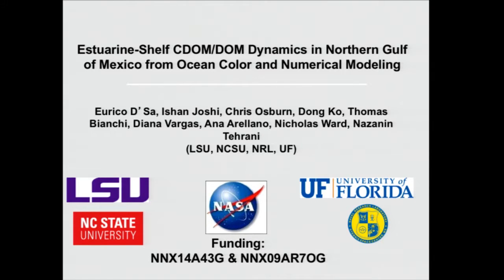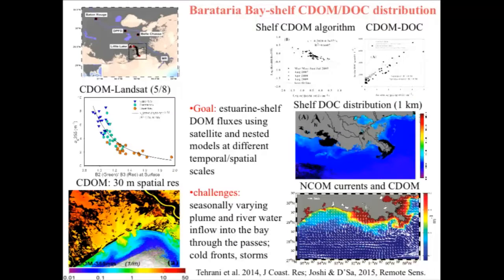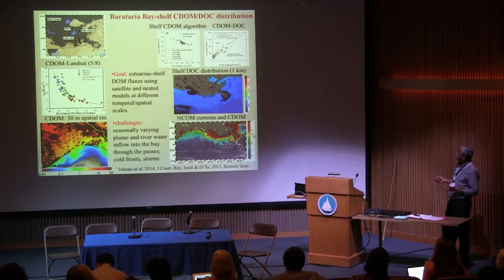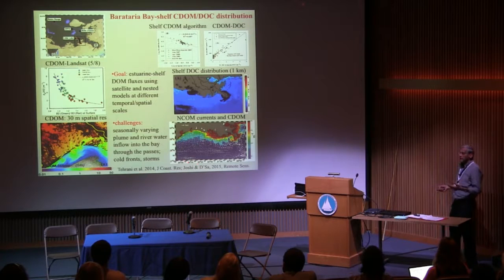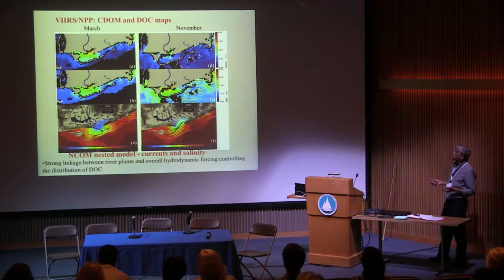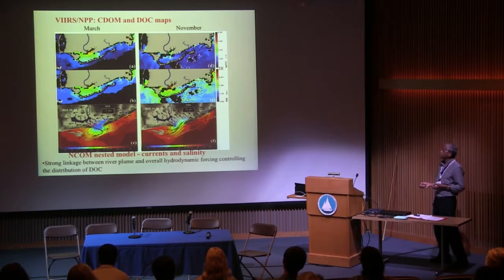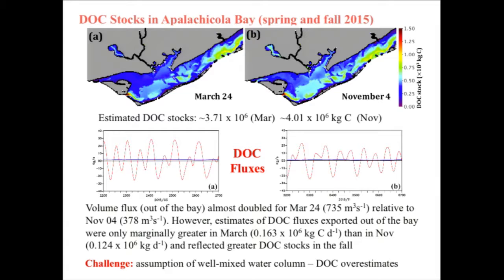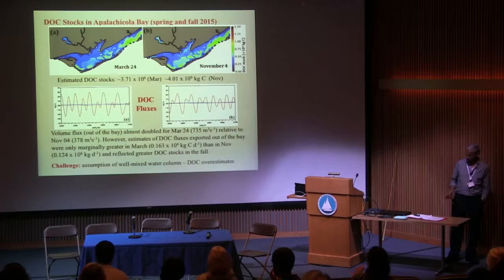D1 28 Eurico D'Sa - Topic 4: Modeling